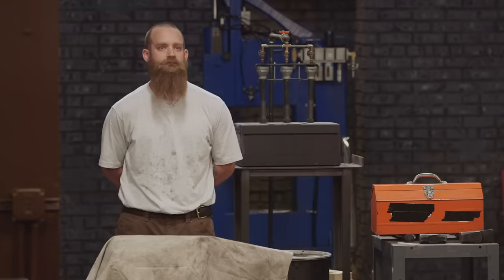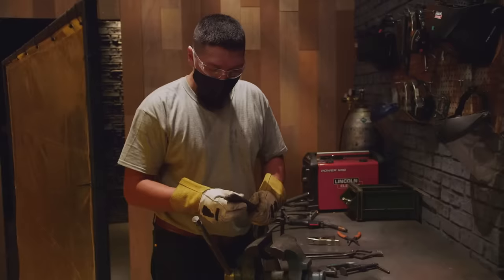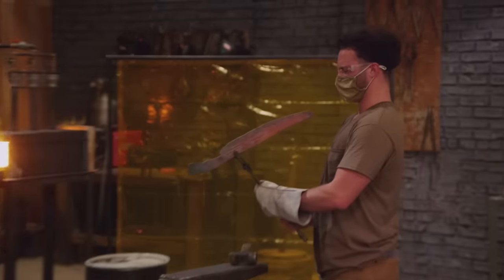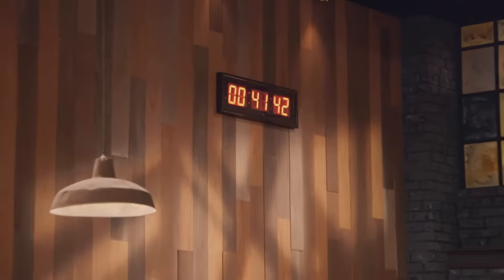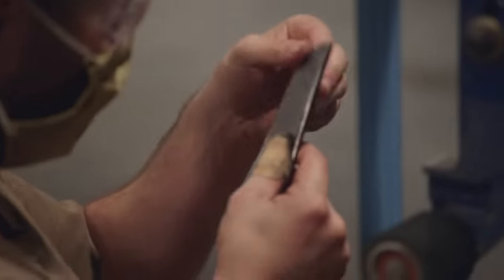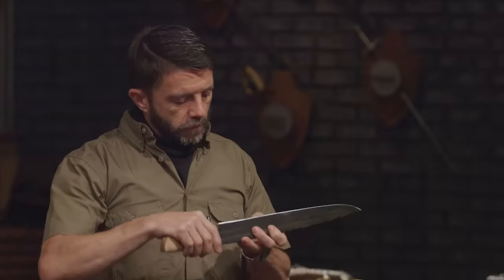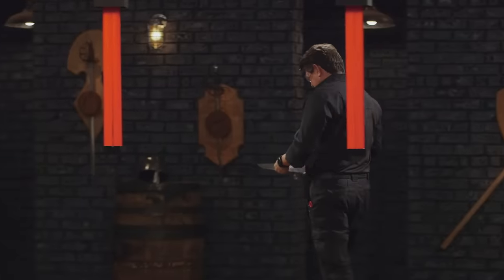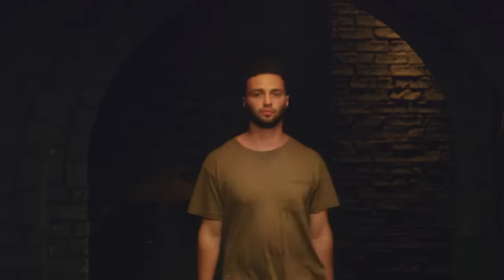This Weapon Has "ZERO Room for Error" | Forged in Fire (Season 8)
The bladesmiths compete in the second round of this competition. See more in this clip from Season 8, Episode 3, "The Legendary Sword of Saladin."